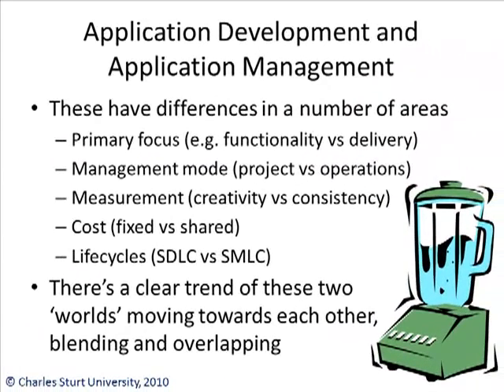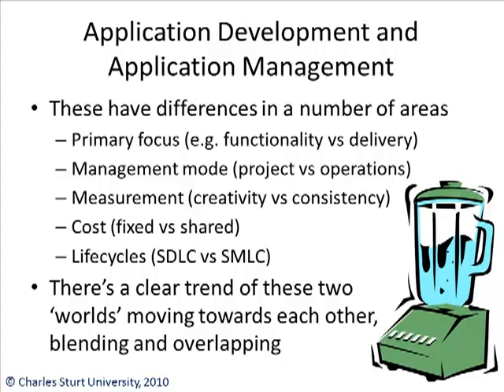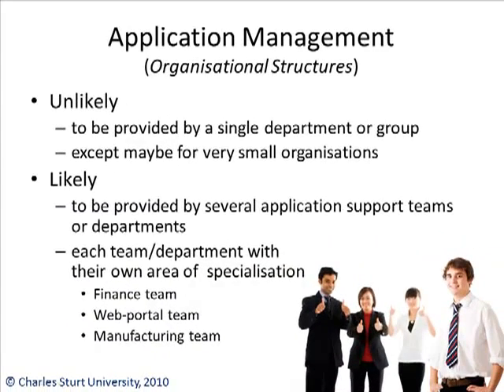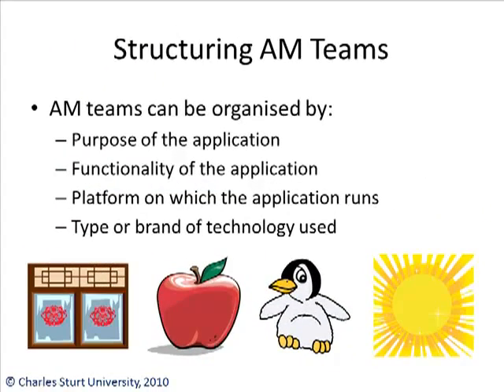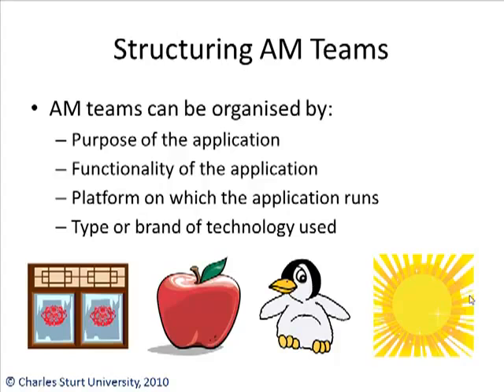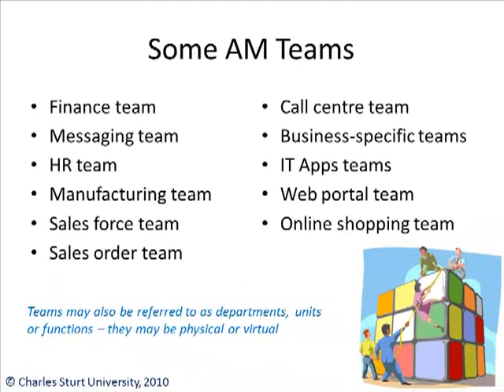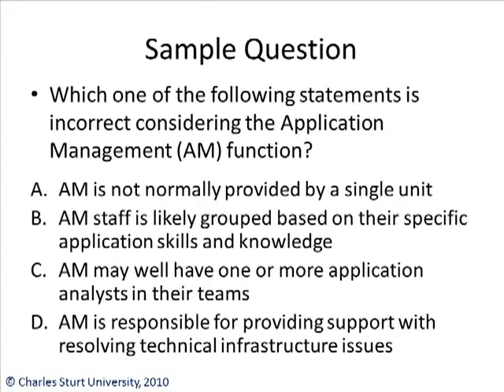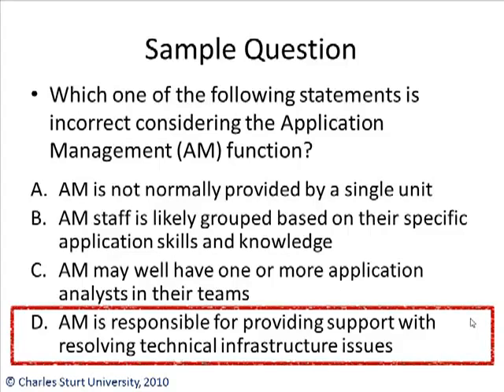147CSU ITIL v3 Application Management Organisational Structures8 23